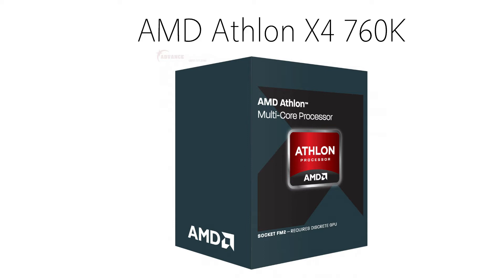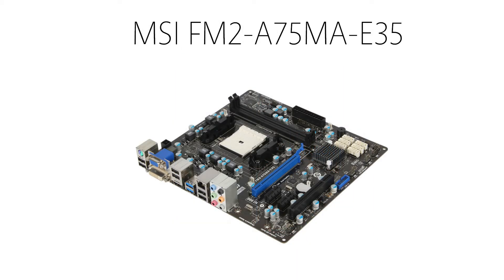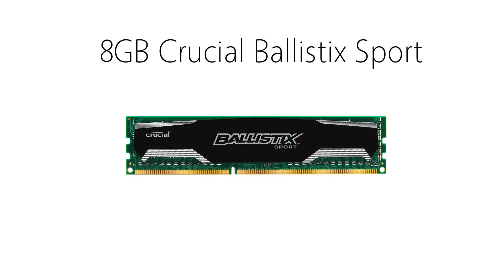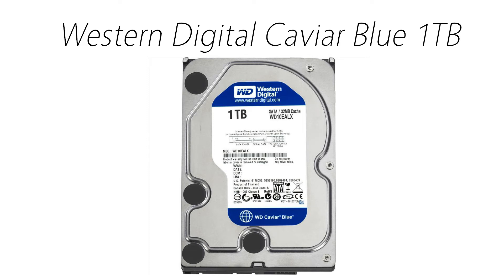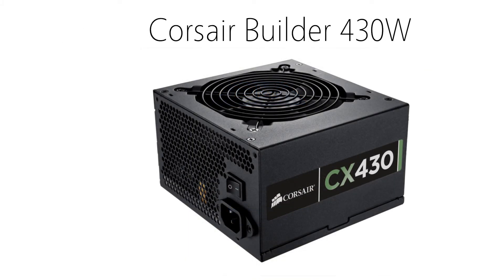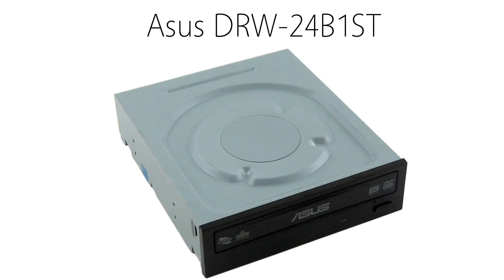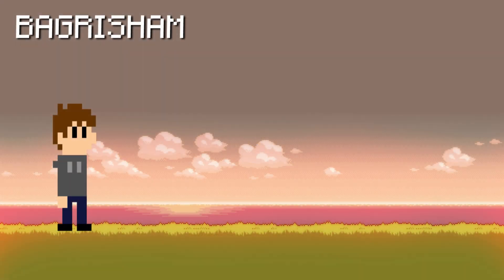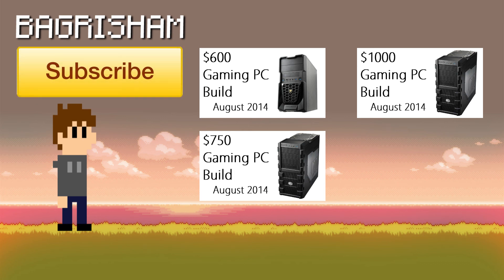Absolutely BEST Possible $500 Gaming PC Build For August 2014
$500 Gaming PC Build - August 2014

In the video, I will be giving a simple guide on how to build a great gaming PC for around $500 (usually less). The build is a great gaming computer build with a quad-core processor and has enough power to handle games at mid to high settings at 1080p.